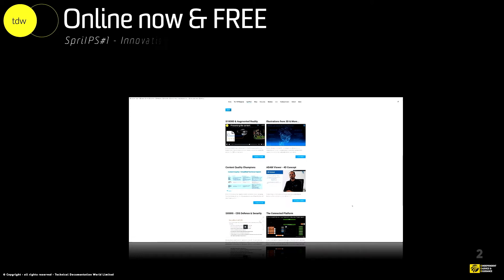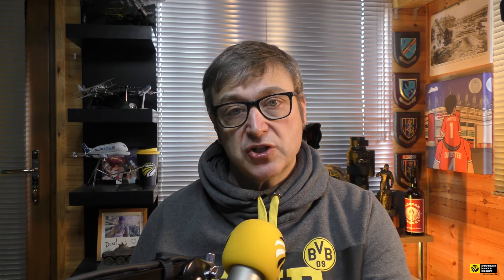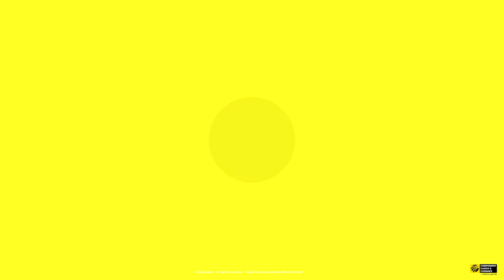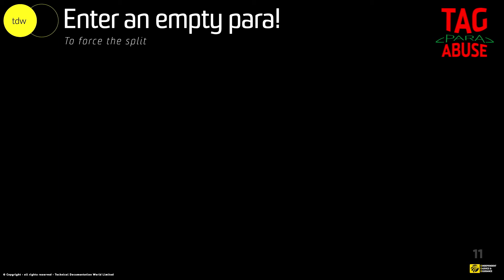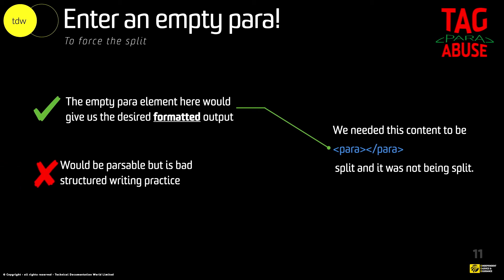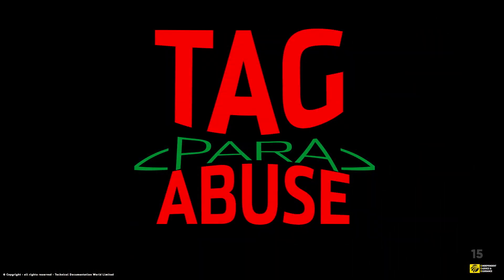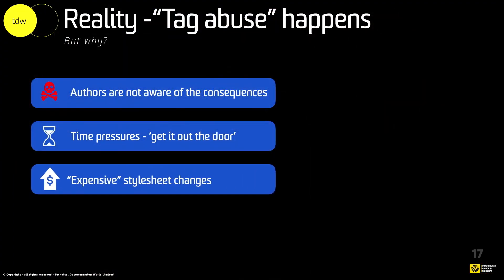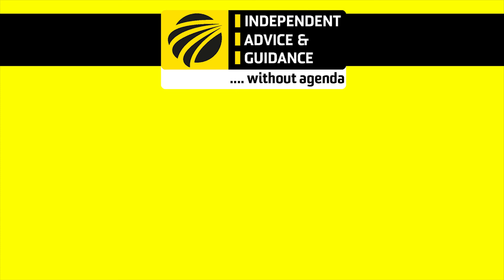Why we don't do this in structured authoring - it would be "TAG abuse"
Make sure you download the "Tech Data World" App - search for the app in your store of choice.

Follow Tech Data World on Instagram, Twitter, LinkedIn, Facebook